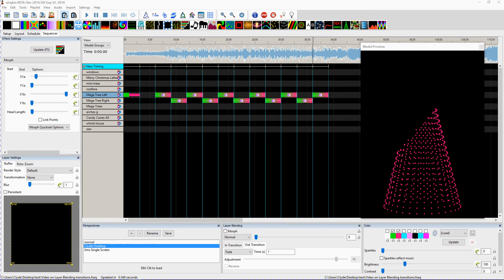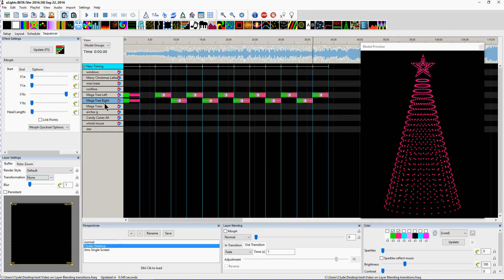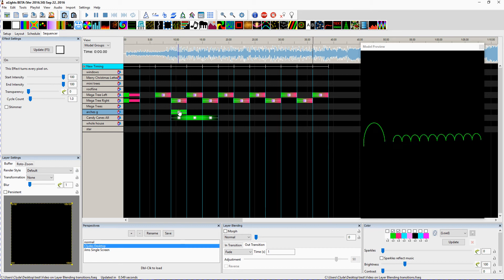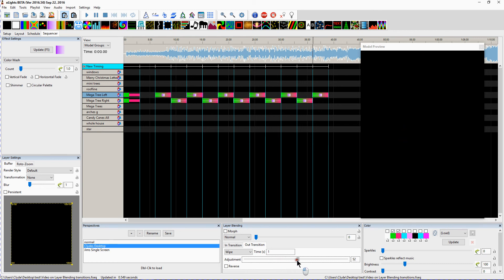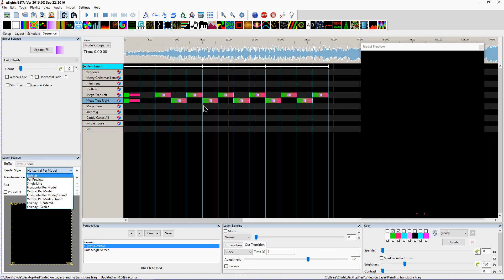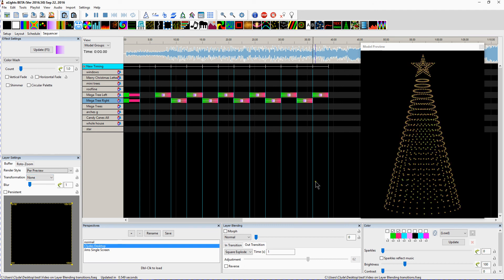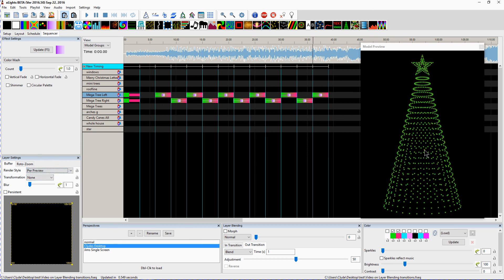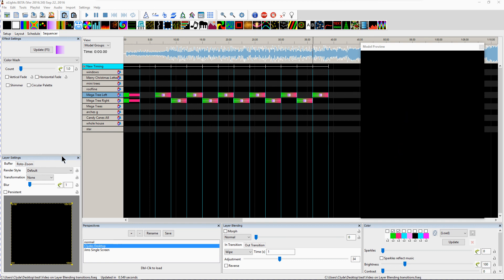Using the Layer Blending and Layers Settings box to create awesome custom effects!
As I continue to sequence with Xlights, I have picked up a lot of new information.  This program is packed full with a ton of options that you can't even imagine what you can do with only a few clicks of a mouse.